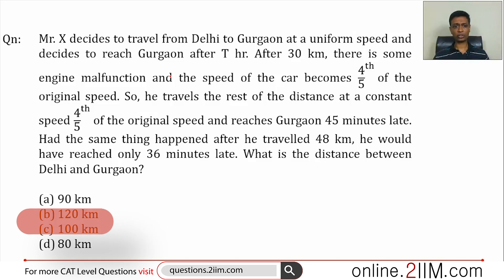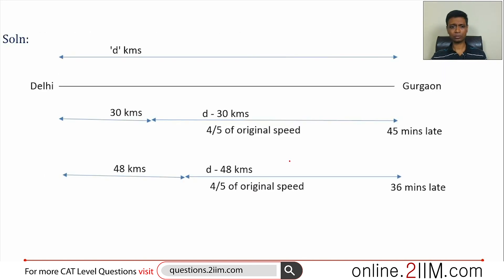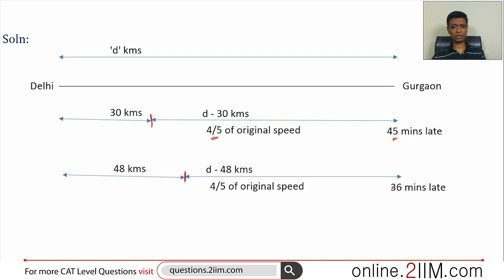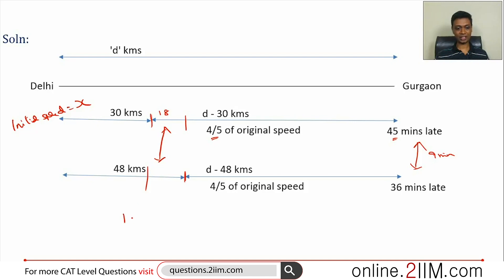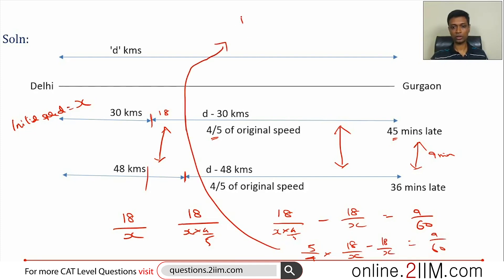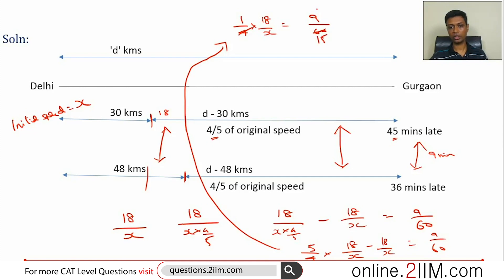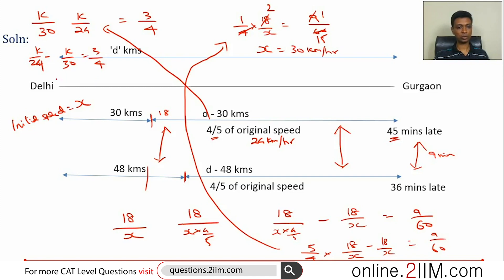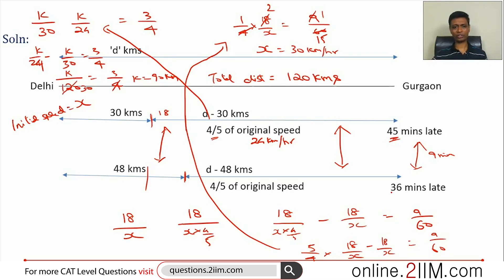CAT Preparation - Speed, Time, Distance Questions 03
Question: Mr. X decides to travel from Delhi to Gurgaon at a uniform speed and decides to reach Gurgaon after T hr. After 30 km, there is some engine malfunction and the speed of the car becomes 4 /5th  of the original speed. So, he travels the rest of the distance at a constant speed 4/5th  of the original speed and reaches Gurgaon 45 minutes late. Had the same thing happened after he traveled 48 km, he would have reached only 36 minutes late. What is the distance between Delhi and Gurgaon?

(a) 90 km
(b) 120 km
(d) 80 km